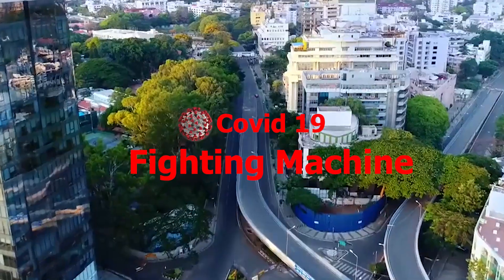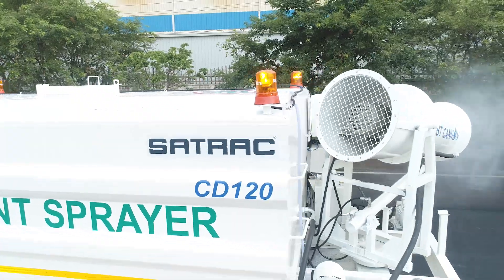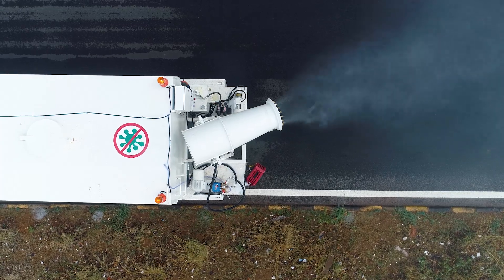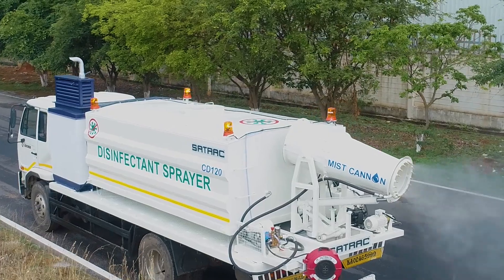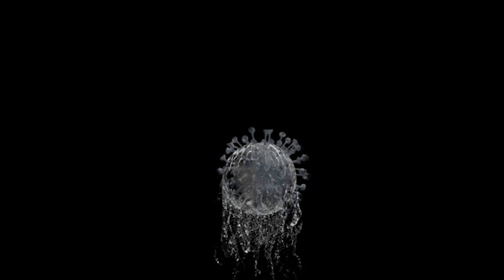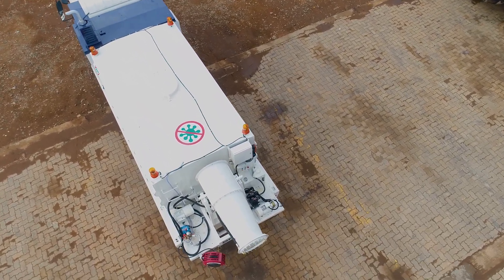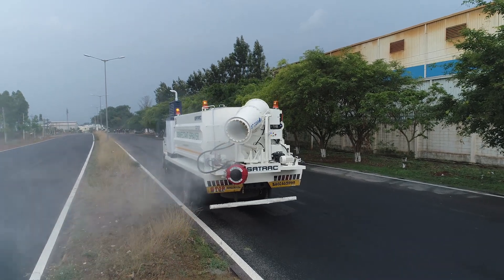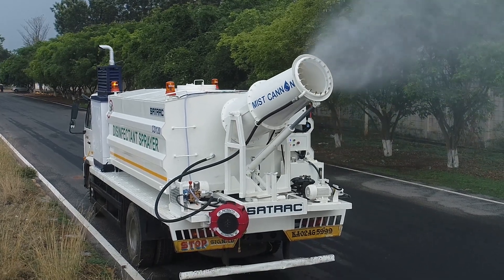SATRAC-Disinfectant Super Sprayer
MAKE IN INDIA - Engineers at Satrac, Bangalore developed in a record time a DISINFECTANT SUPER  SPRAYER VEHICLE for very fast environmental sanitation of public areas, Have a look at the video to see the machine in operation and also  share it with others. Kudos to Indian Engineers.